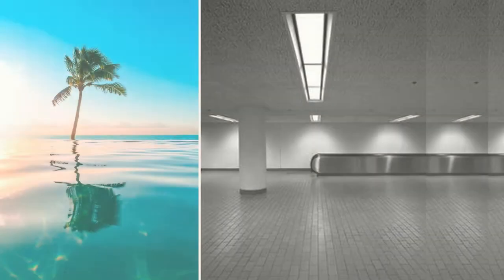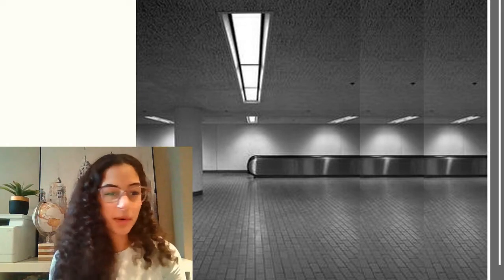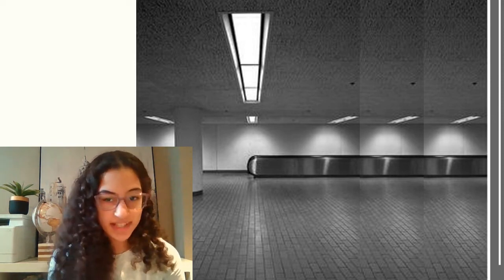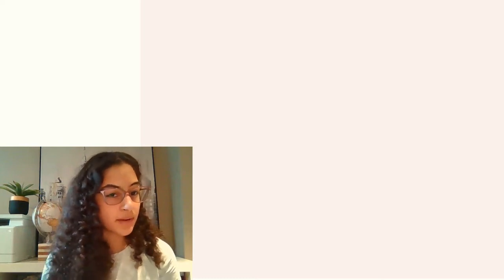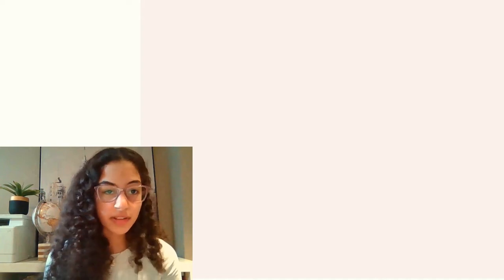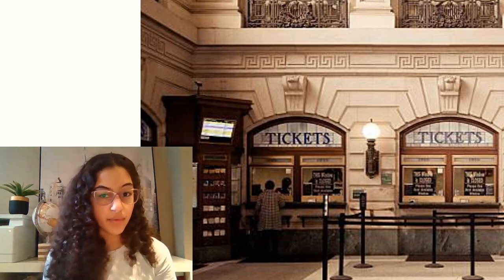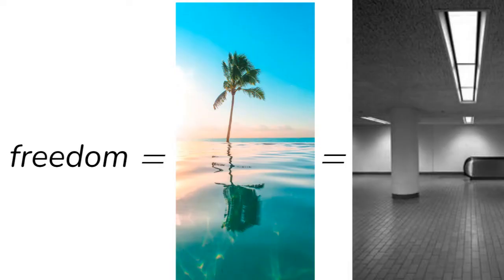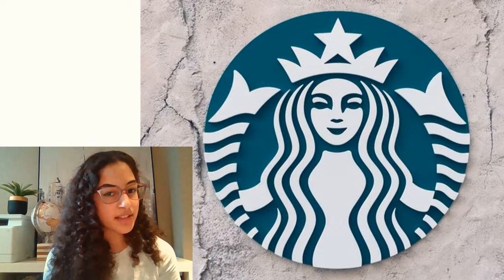Is this real nostalgia? | Morouje Sherif | Waterloo Collegiate Institute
An all-beloved exquisite utopia—or an unknown crossroad? Through this impactful talk, humanity-cherished nostalgia loses its rosy character to what once was our world-binding playbook: into our worst trick.

Morouje Sherif is a passionate student and a two-time published TED-Ed Student Speaker—who adores apricots and temperate climates. Growing up in the Mediterranean, she has a vicarious thrill for all feel-good compositions and a budding introspection on existentialism and the traverse of truth. Asides from writing, reading and studying—she enjoys judging dubious architecture, the colour sage, and the paradox of non-places to spark inspiration through the boundless facets of a flourishing mind.

Facilitator: Leah-Rae Crowell